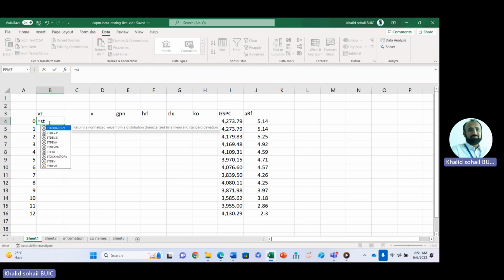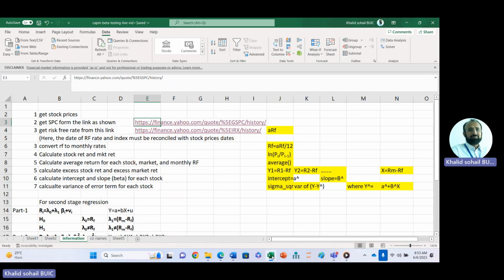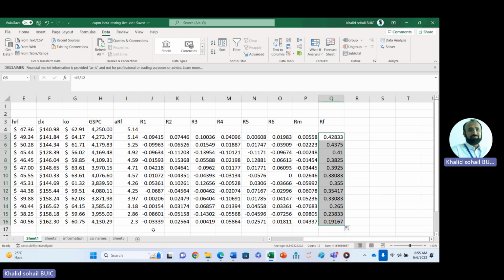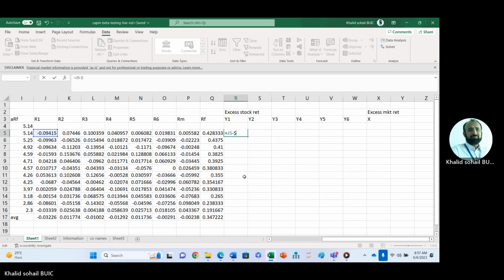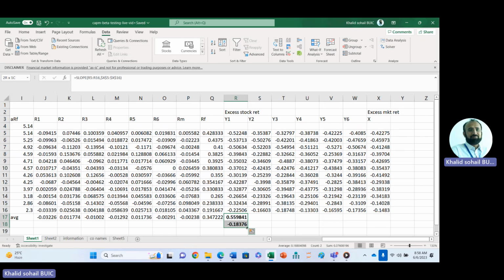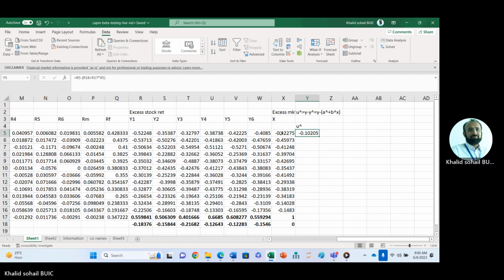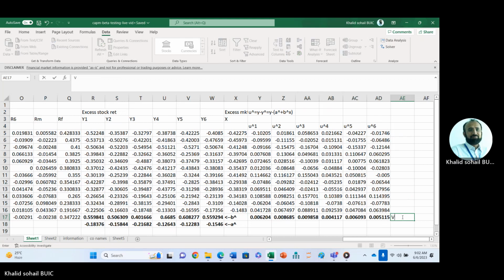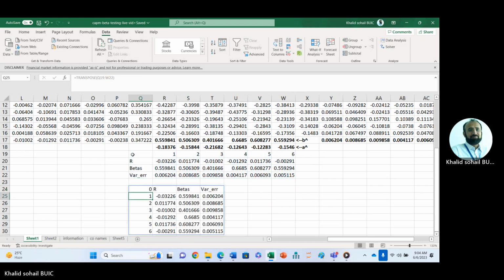[46] FM01 Testing CAPM Capital Asset Pricing Model, Testing, using, live data, Excel Part 3/2